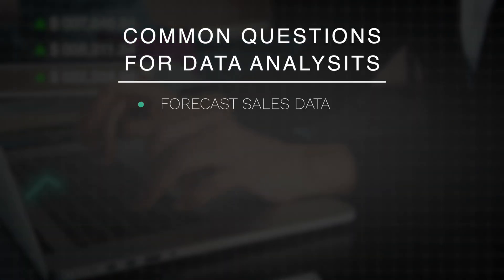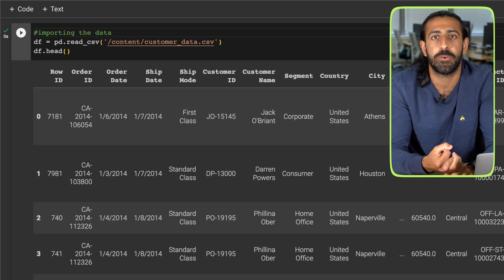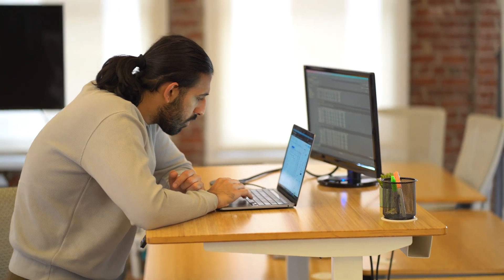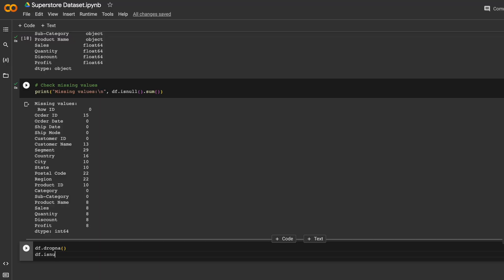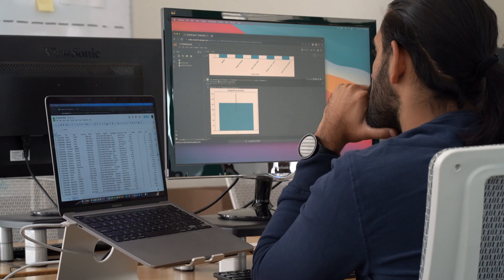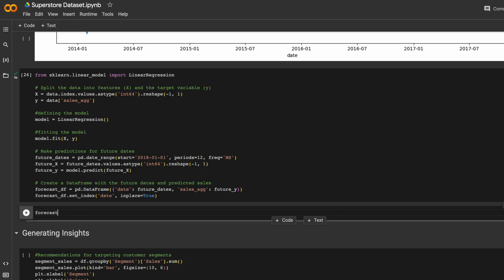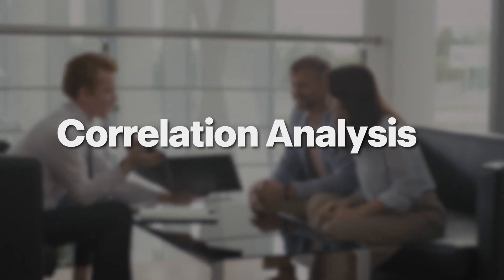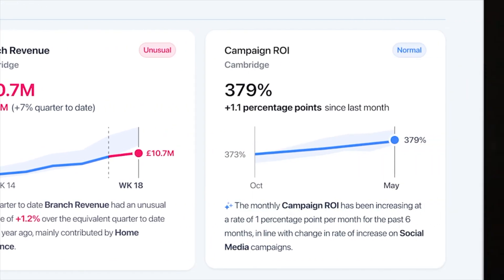The Data Analysis Process in 2024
The data analytics process can be broken down into a handful of simple steps that all data analysts go through. A data analyst will use various tools and techniques to tackle problems related to data. With that said, there is a common path in data analytics that most take, which starts with identifying the problem. We'll cover that and the rest of the data analytics process from beginning to end.

🟢Learn data analysis with this FREE course that covers statistics, data wrangling, and visualization — designed by an Airbnb and MIT alum.

0:00 What to expect
0:16 Step 1
0:40 Step 2
1:05 Step 3
3:01 Step 4
3:44 Step 5
4:26 How to get started

Learn job-ready skills, learn 1:1 from a dedicated industry mentor, and work on real-world projects for your final portfolio